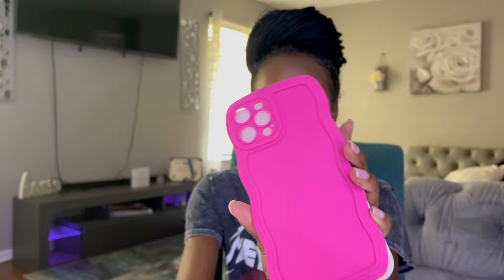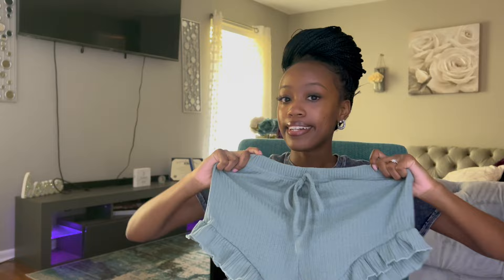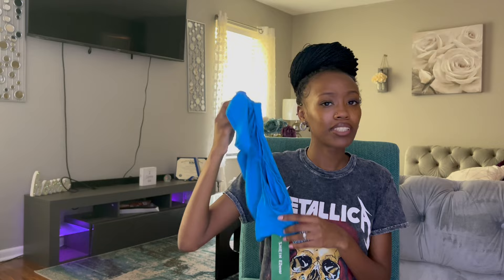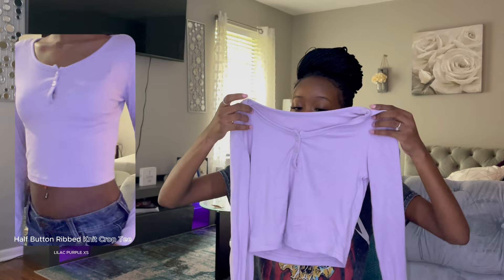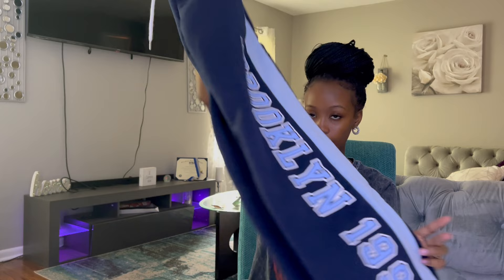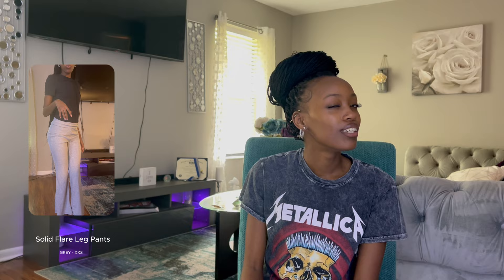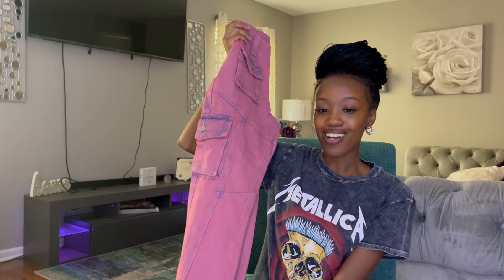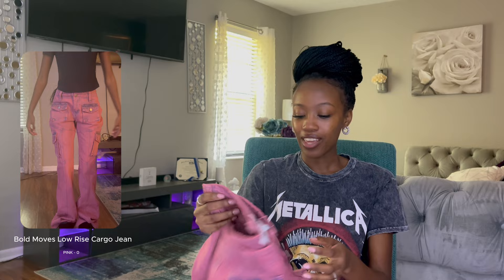Huge $600+ Clothing Haul || Shein, Fashion Nova, etc...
Hey Girlies! 🥰🥰 This is my first ever video, and it took a while to upload so I hope you enjoy.
Side note: I Pronounced Shein wrong every time lol